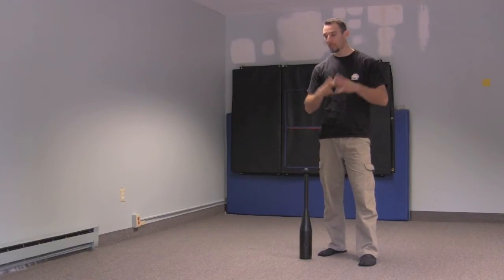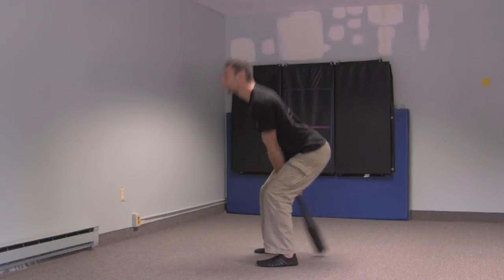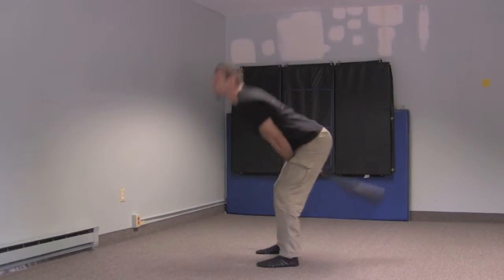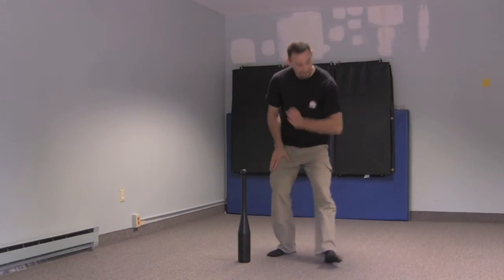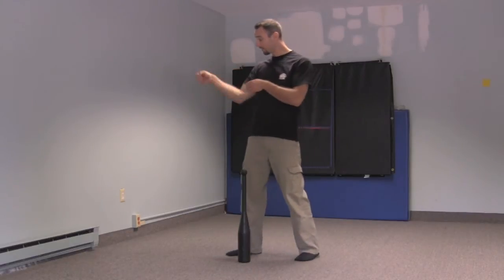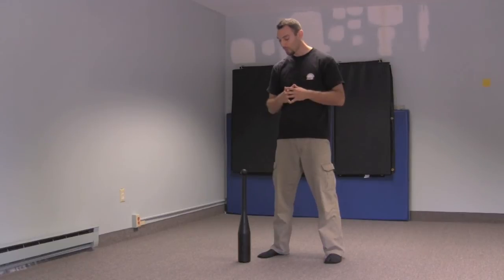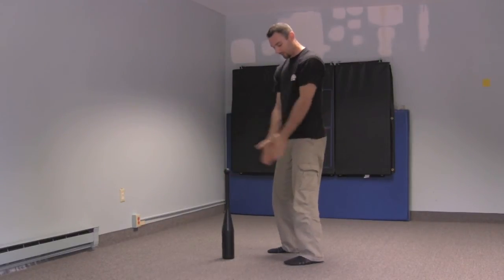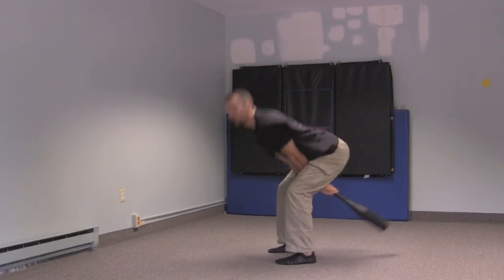Clubbell Swing - Part 3.mov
In our final installment, we'll take a look at the full fledged movement and go over a few pitfalls that many beginners find themselves entangled in.

Keep in mind that you'll maintain the structural components and basic movement patterning that you've been working on up until now.